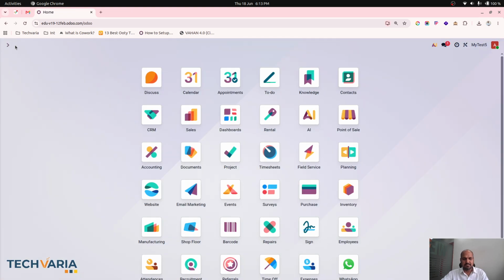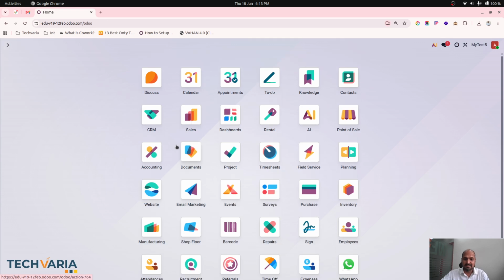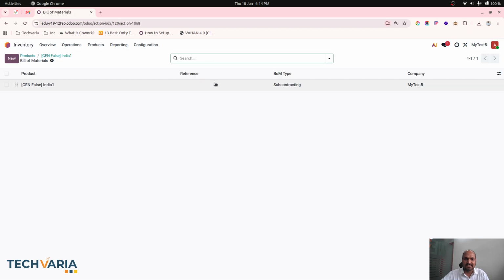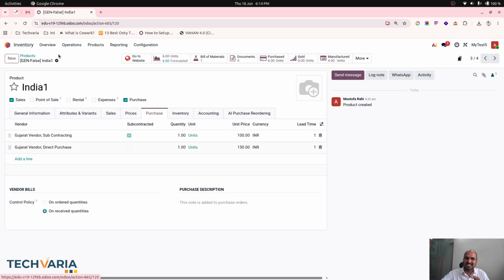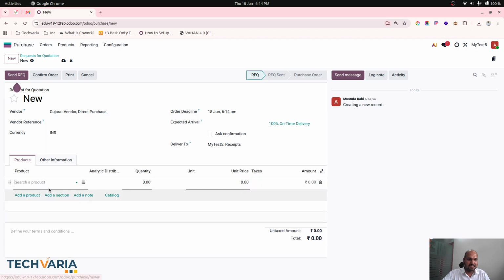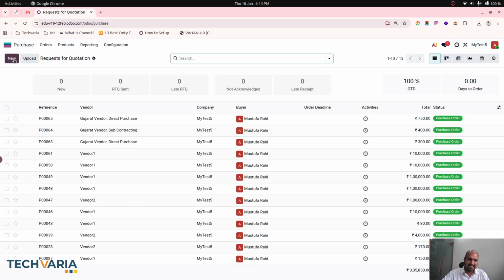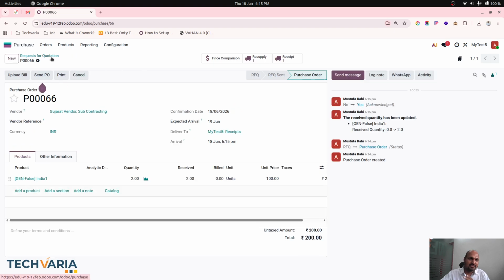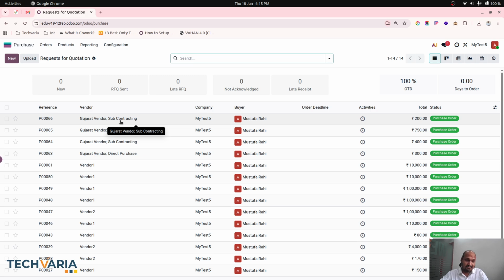Odoo 19 Purchase: One Product | One Vendor | Two Purchase Flows | Direct Purchase & Subcontracting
Many Odoo users face a common challenge:

👉 The same vendor sometimes supplies finished goods directly through a Purchase Order, and other times manufactures the same product using subcontracting after receiving raw materials.

By default, managing both procurement scenarios for the same product and vendor can become confusing.

In this Odoo 19 tutorial, I'll demonstrate a simple configuration-based solution that allows you to handle both Direct Purchase and Subcontracting without any customization.

✅ Create a single vendor company
✅ Create separate vendor contacts for each procurement method
✅ Configure subcontracting BOM with a dedicated contact
✅ Set up vendor pricelists correctly
✅ Trigger the desired procurement route simply by selecting the appropriate vendor contact

This approach keeps procurement operations clean, scalable, and fully aligned with standard Odoo functionality.

🎯 Perfect for:

ERP Implementers
Supply Chain Managers
Manufacturing Companies
Procurement Teams

Watch till the end to see the complete configuration and procurement flow in action.